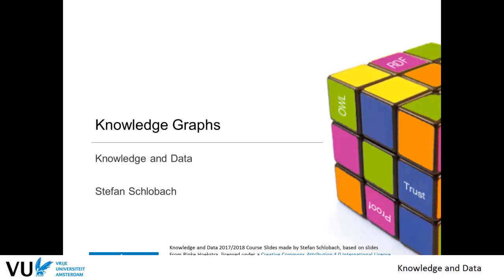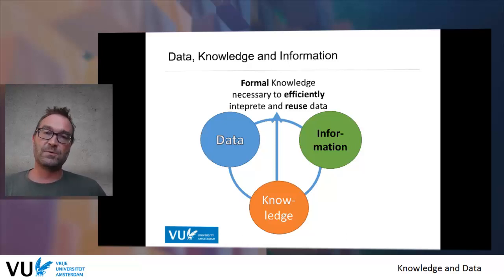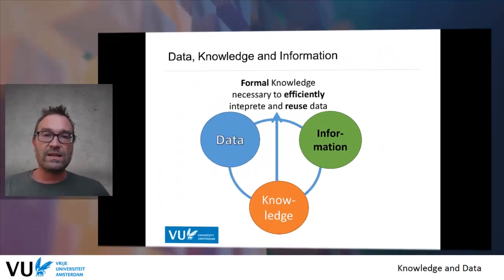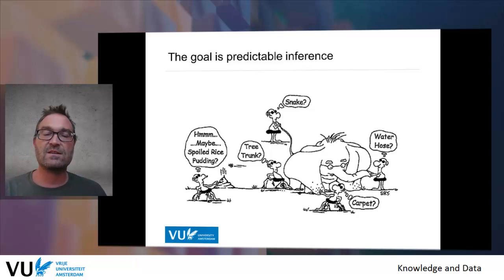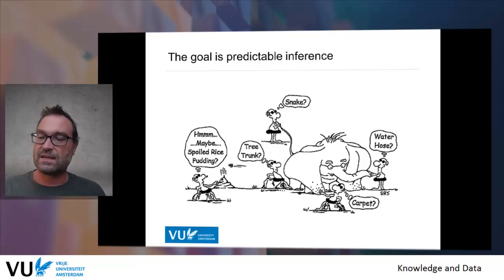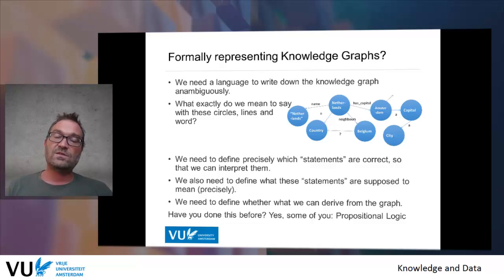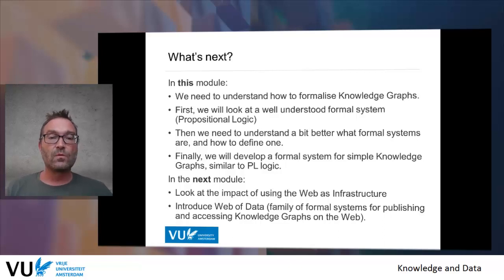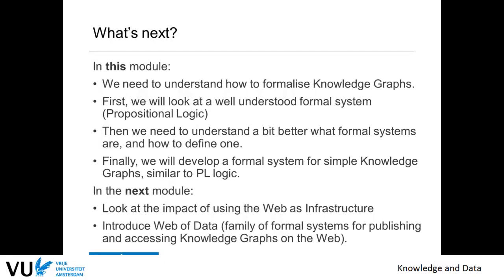Module 1.2 Knowledge Graphs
Module 1.2 Knowledge Graphs - in course Knowledge & Data at Vrije Universiteit Amsterdam